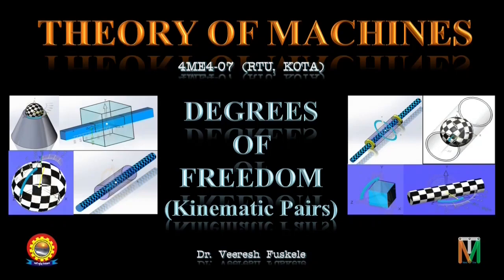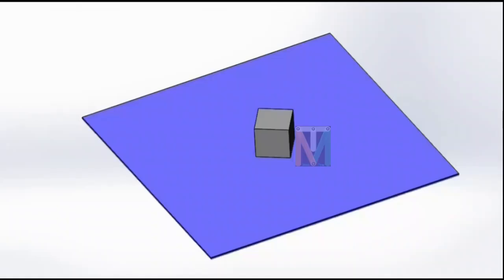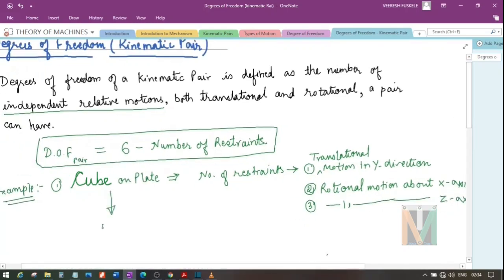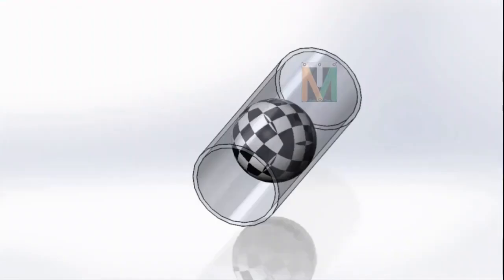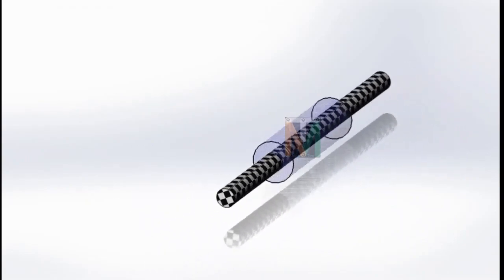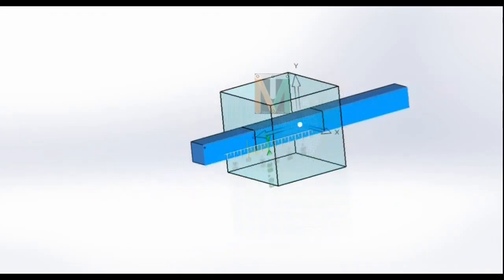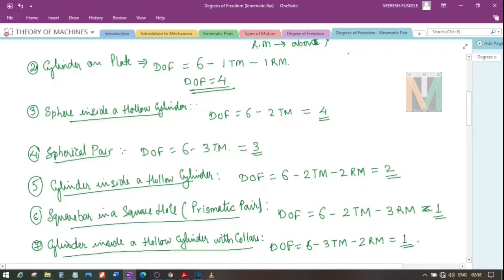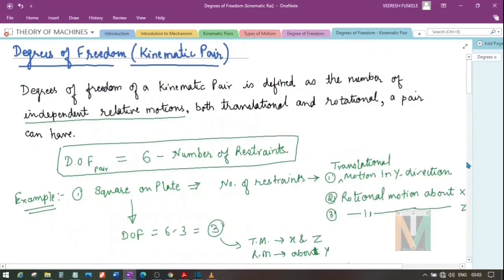ME IV SEM. - TOM - L10 - Degrees of Freedom_Kinematic Pairs - Dr. Veeresh Fuskele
Degrees of Freedom (Kinematic Pairs )

Degrees of Freedom DOF Kinematic Pairs Mechanical Second Year 4thSem IV Sem.

ME IV SEM. - TOM - Degrees of Freedom (Kinematic Pairs) - Dr. Veeresh Fuskele

Stay Updated! 🔔